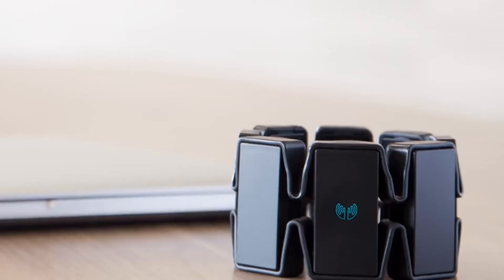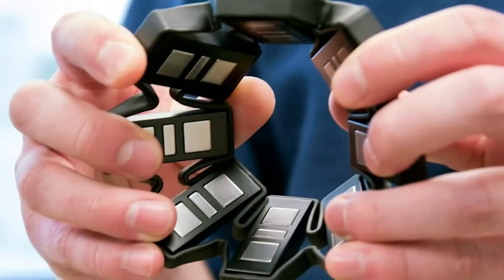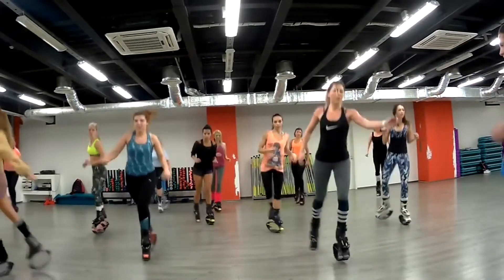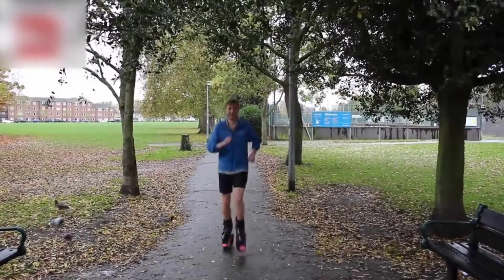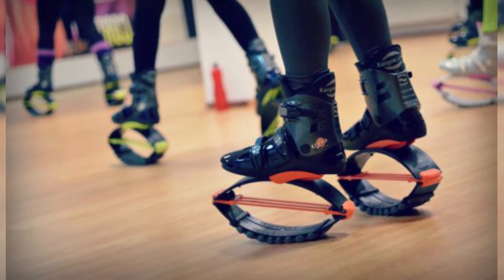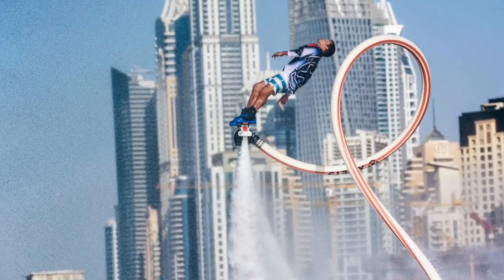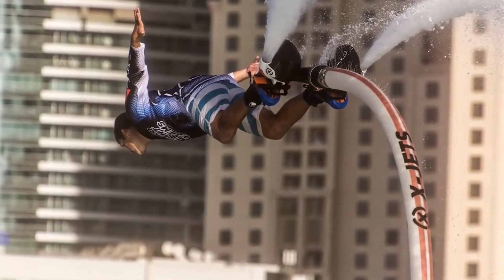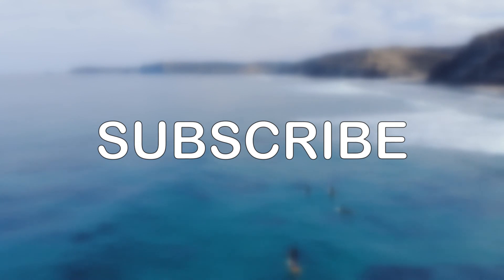Top 5 Gadgets That Will Give You Superpowers!!